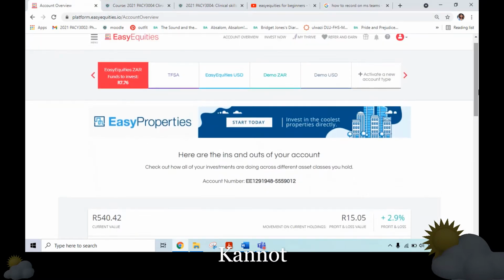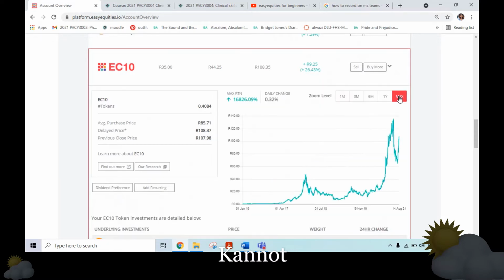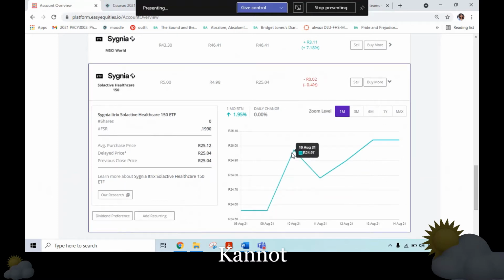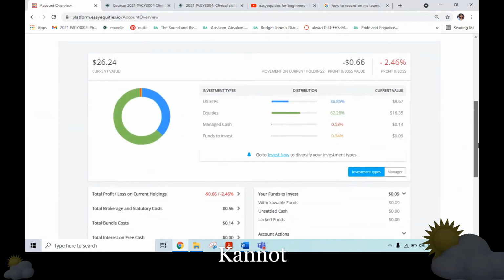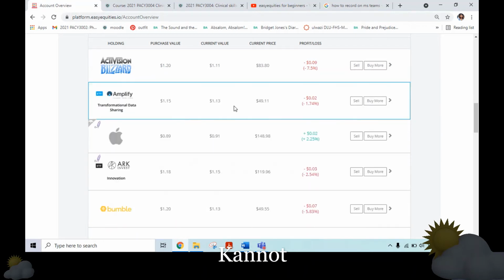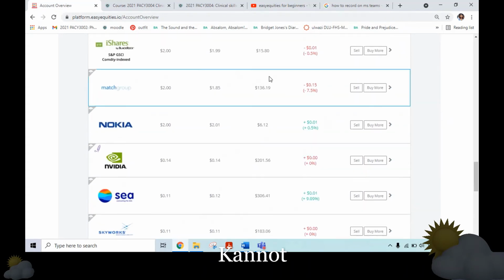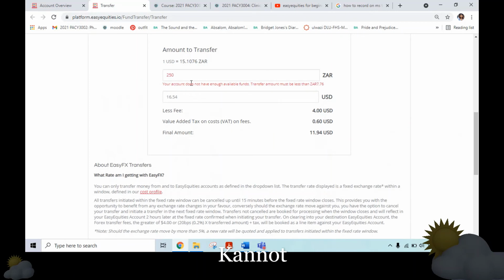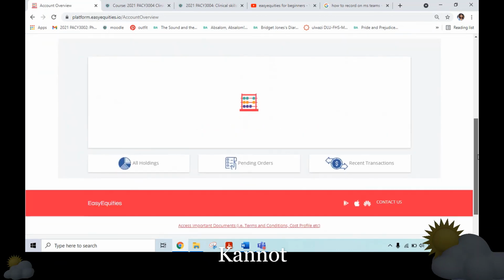2021 MY EASYEQUITIES INVESTMENT PORTFOLIO! South Africa *emotional*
This video is available in HD 1080p !!!😱🙌

This link gets you R50 free on your first EasyEquities stock
👉👉 pinned comment

Get started on investing with this link for R50 to start off on your future! You must know all your ID details because they need to verify you with the Johannesburg Stock Exchange... If you aren't comfortable linking your bank account just yet don't worry - they have demo accounts to try out🤓🪙

Available globally if you have a valid South African account :)

Chapters!
0:00 - intro
1:00 - my ZAR accounts
5:50 - my Tax Free Savings Accounts
10:40 - my USD accounts
20:24 - the CON$$$
23:20 - demo accounts
24:45 - use my link
26:10 - moral of the story...